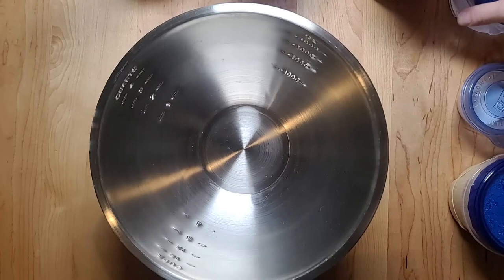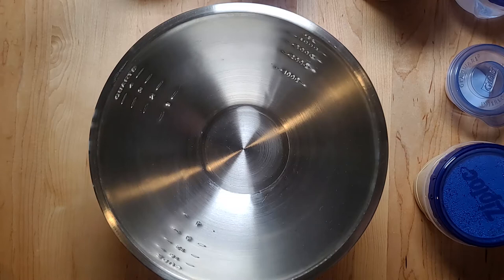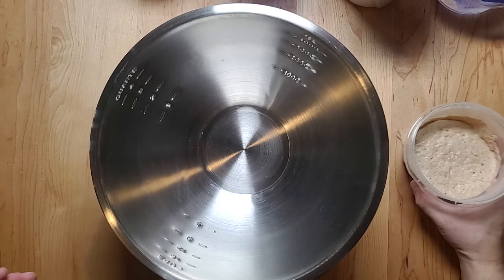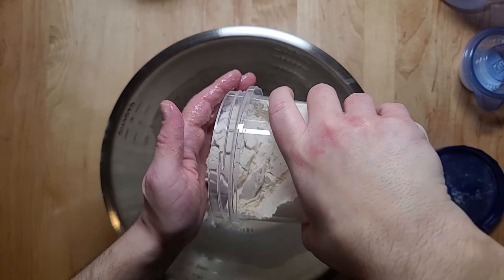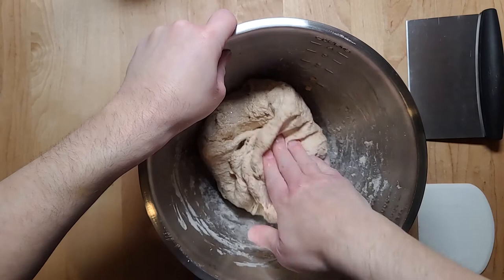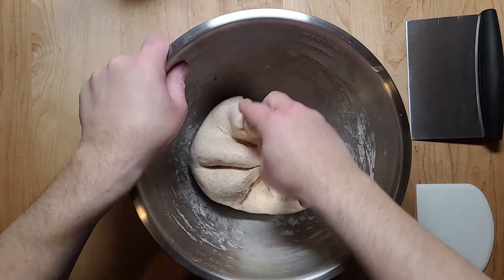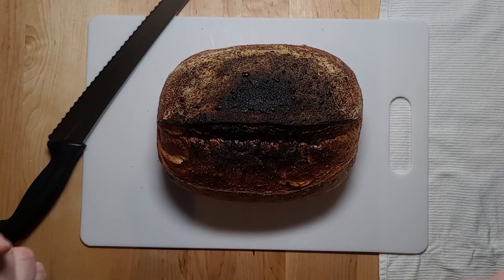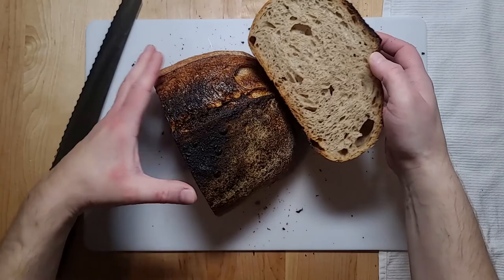Young Levain Sourdough Experiment Tartine Method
In this video I wanted to show the process of baking a sourdough loaf using a young levain like what Tartine does, with a higher whole wheat percentage and hydration level. The bread turned out great and was really tasty!

Recipe:
300 Grams (60%) – Whole Wheat Flour
150 Grams (30%) – Bread Flour
50 Grams (10%) – Einkorn Flour
100 Grams (20%) - Whole Wheat Flour
100 Grams (20%) - Starter
400 Grams (80%) - Water
10 Grams (2%) - Sea Salt

Instructions (Your Start Time May Vary):
1.    7:00:00 AM - Create LEVAIN from STARTER
2.    11:00:00 AM - Mix the LEVAIN into MOST of the WATER until fully DISOLVED (Save 25G of Water Per Loaf)
3.    11:00:00 AM - Mix ALL the FLOUR into the LEVAIN WATER and COVER
4.    12:00:00 PM - Mix ALL the SALT and remaining WATER (25G Per Loaf) into the DOUGH, move it to bulk ferment container (Cambro container if you have one) COVER and STORE at 78° F (26° C)
5.    12:30:00 PM - STRETCH and FOLD
6.    1:00:00 PM - STRETCH and FOLD
7.    1:30:00 PM - STRETCH and FOLD
8.    2:00:00 PM - STRETCH and FOLD
9.    2:45:00 PM - Use FLOUR (or Rice Flour) to line the BATARD (or give the dough itself a coating instead if that is easier)
10.  3:00:00 PM - When the dough has a 20% - 30% INCREASE in VOLUME and AIR BUBBLES it is READY
11.  3:00:00 PM - FLOUR the WORK SURFACE and put DOUGH on it and FLOUR TOP of DOUGH (Divide evenly if doing more than one loaf)
12.  3:05:00 PM - FLIP DOUGH OVER itself and SHAPE into a BOULE (ball) with CHOPPER in one hand (Repeat with additional loaves)
13.  3:05:00 PM - Cover with TOWEL and let it BENCH REST
14.  3:35:00 PM - SHAPE Dough with FOLDING METHOD and SHAPE until TAUGHT (do not rip the dough!)
15.  3:40:00 PM - Lightly FLOUR the DOUGH with RICE FLOUR (if you have it, regular flour is fine)
16.  3:40:00 PM - Put DOUGH in BATARD and COVER with PLASTIC to PROOF
17.  4:40:00 PM - PREHEAT OVEN to 450° F (232° C) with baking stone/Dutch Oven/Combo Cooker
18.  5:10:00 PM - Get DOUGH and SCORE it for baking
19.  5:15:00 PM - BAKE the bread!
20.  5:40:00 PM - SET OVEN to 425° F (215° C) and remove top from DUTCH OVEN OR place FOIL on top of BREAD
21.  5:55:00 PM - IF BREAD looks ready (Walnut Colored) - Remove and place on COOLING RACK
22.  6:25:00 PM - Or later, SLICE BREAD